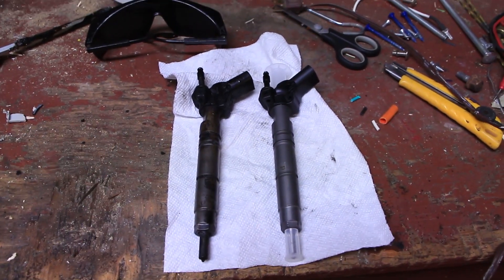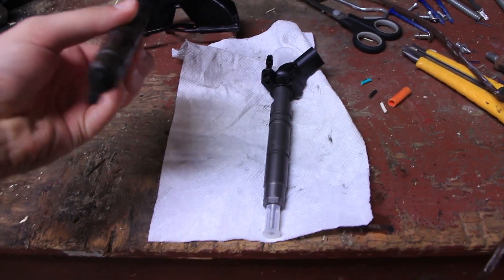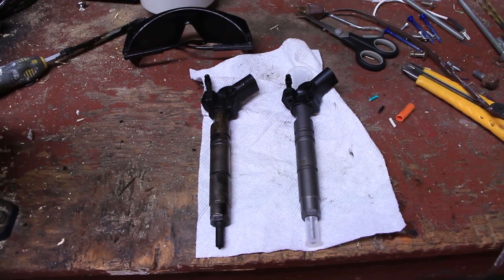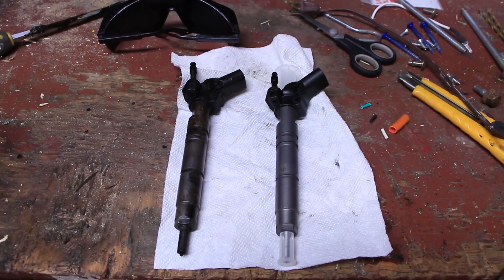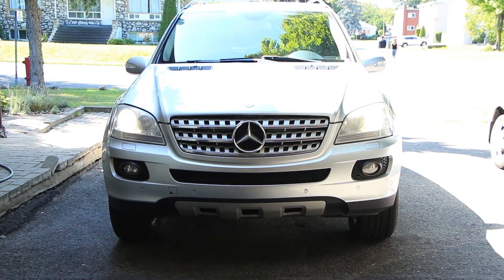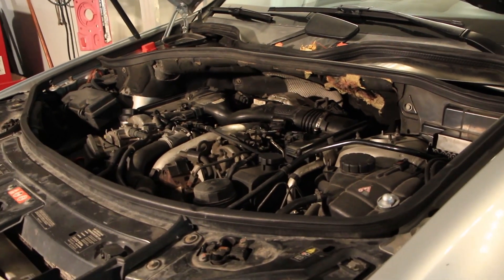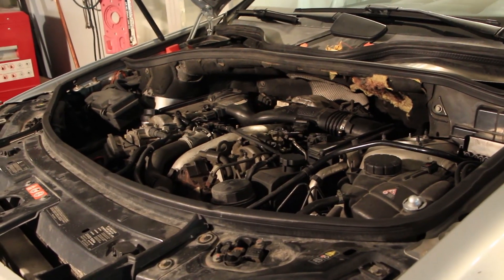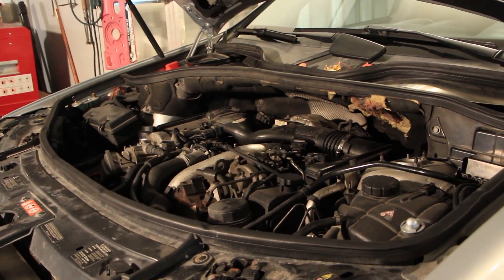OM642 Injector Replacement - To Code Or Not To Code?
That is the question, and the answer is: you don't have to! After a few weeks of driving, the ECM trims the injector correctly.